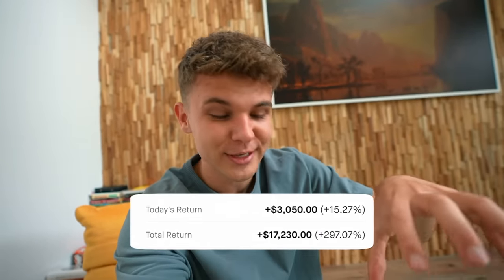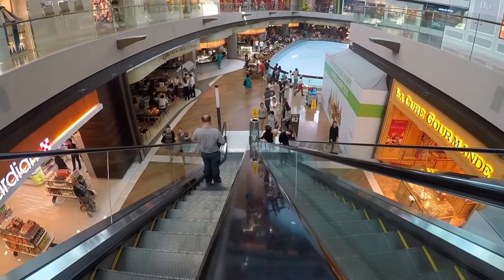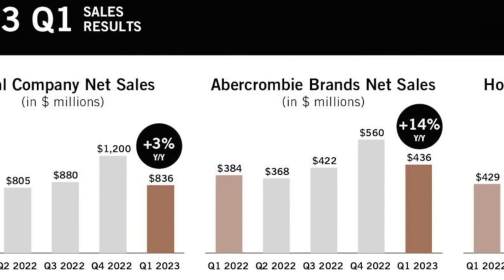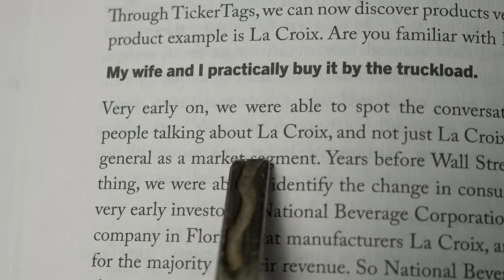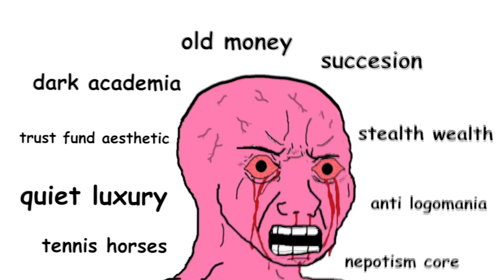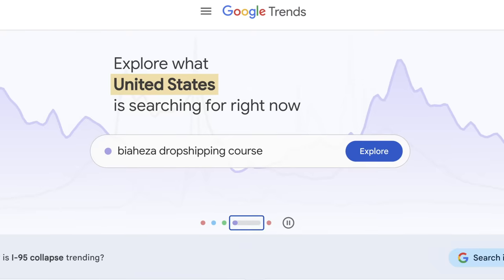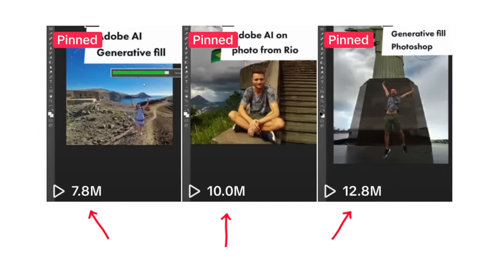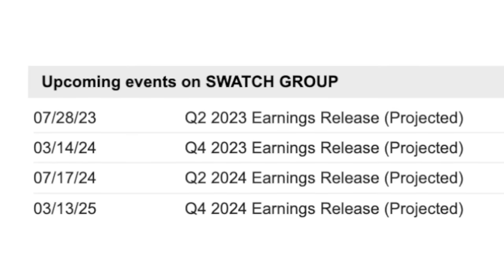My Simple $5,000 / Day Stock Trading Strategy